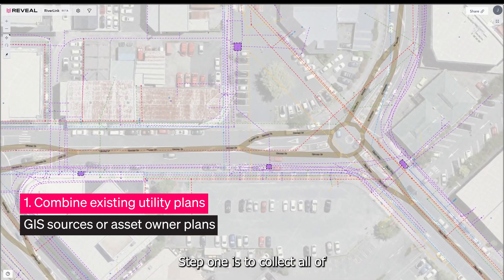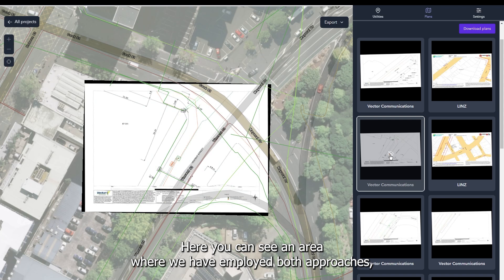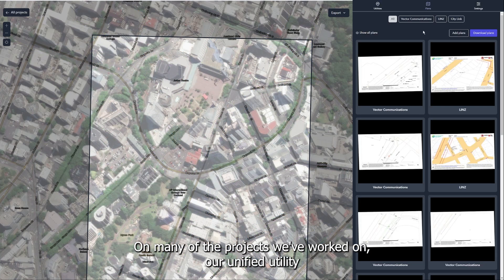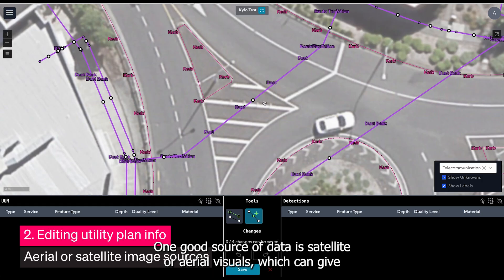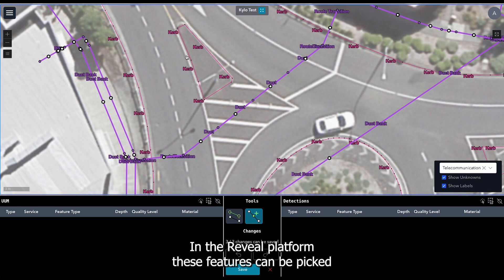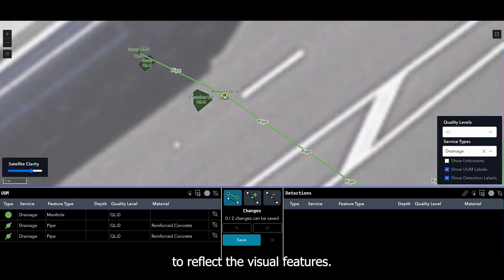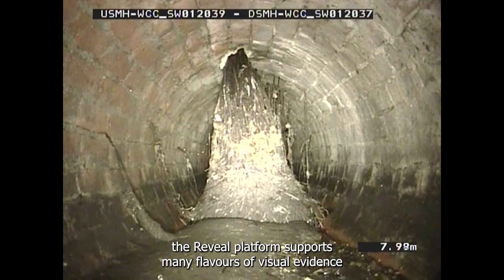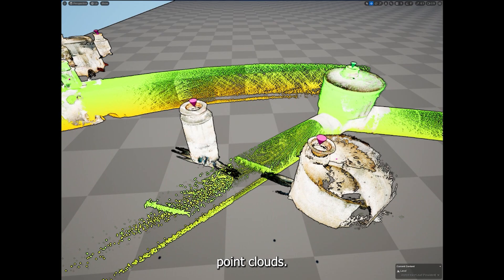Undermaps - Reveal's underground utility data management platform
Luke Herlihy from Reveal introduces Undermaps, Reveal's technology platform for visualizing and managing the risks surrounding underground utilities.

Undermaps gives users the tools to import, visualise and combine different data sources, including existing utility plans and GIS data, with detections and survey investigation data, in a single intuitive map interface.

Undermaps helps users build the most comprehensive and accurate understanding of the underground utilities that might be lurking below the surface.

 - Gain massive returns on investment on your subsurface utility engineering efforts through more efficient planning, design and construction.

 - Reduce infrastructure construction project timelines and costs by up to 30%

 - Reduce health and safety risks associated with underground utility strikes

 - Reduces a site or project's carbon emissions and improves ESG outcomes through less waste of materials and a reduction in the physical and transitional risks of climate change

Contact Reveal for a demo today.